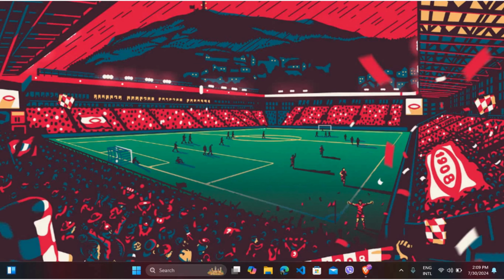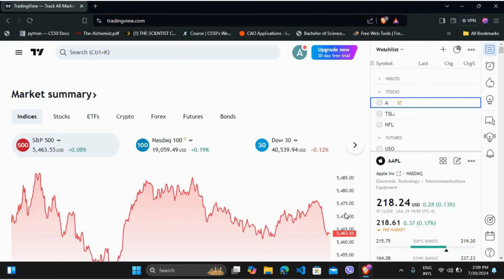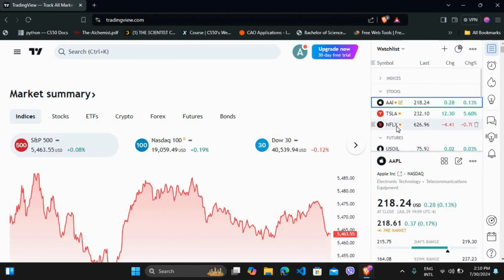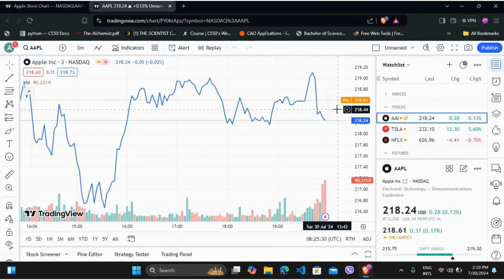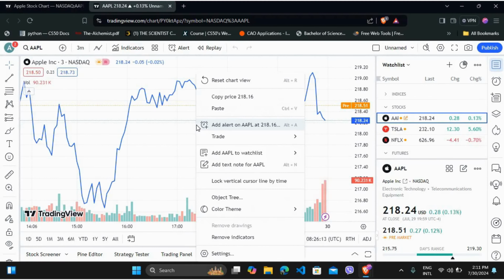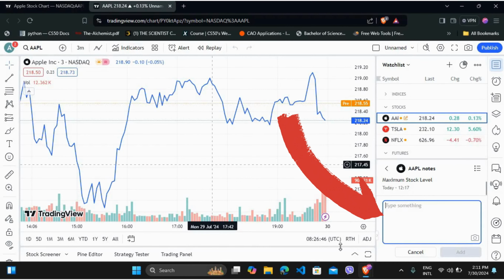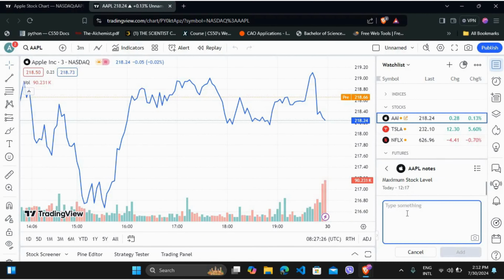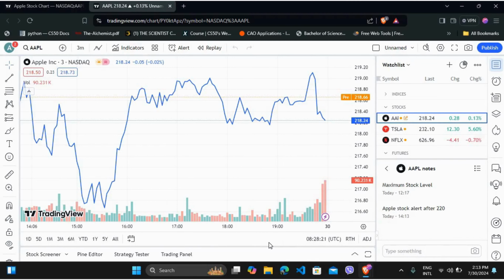How to Add Notes in TradingView 2024?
In this video, I'll show you how to add notes in TradingView to keep track of your trading ideas, strategies, and market observations. Adding notes directly to your charts is a great way to stay organized and document your analysis in real time, whether you're trading stocks, crypto, or forex.